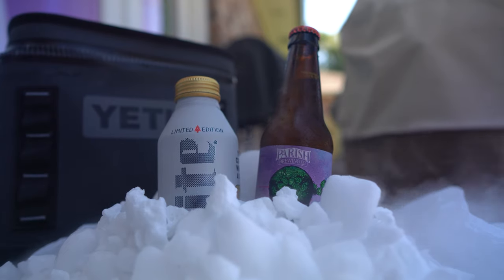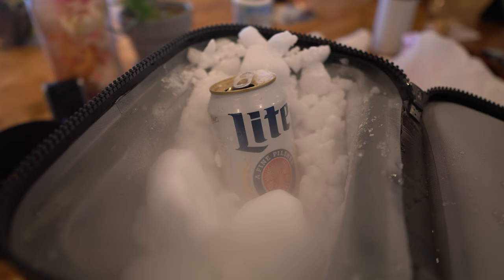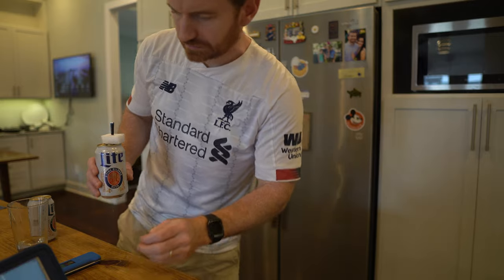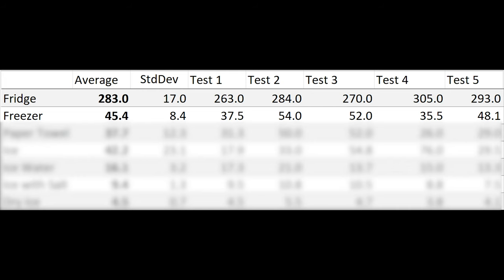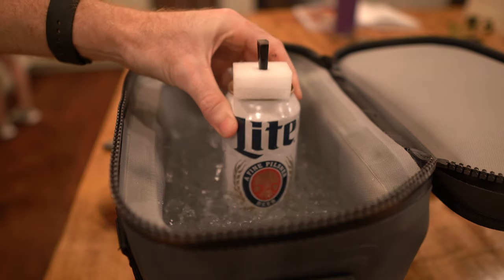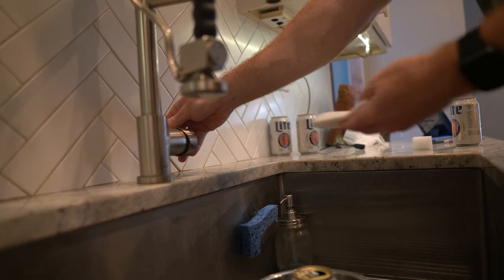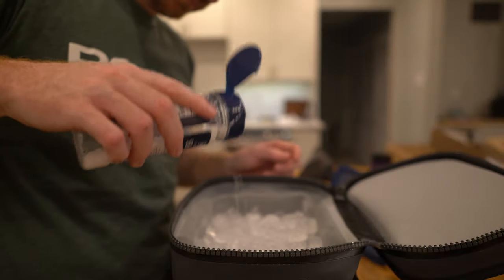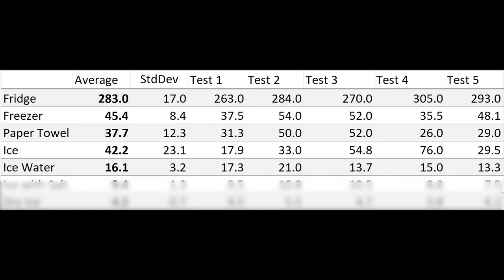What's the Fastest Way to Chill a Beer?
In this video we find out what's the fastest way to chill a beer. We test the beer in the fridge, freezer, ice, ice water, and a few surprises! Cool down a beer fast!